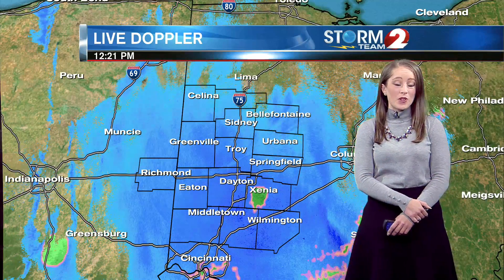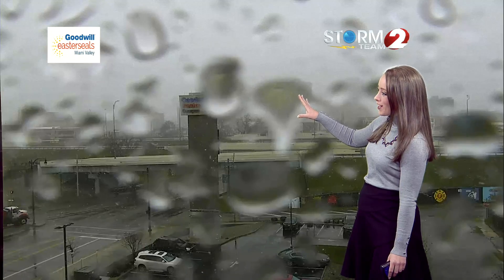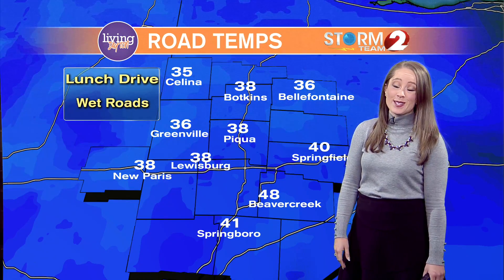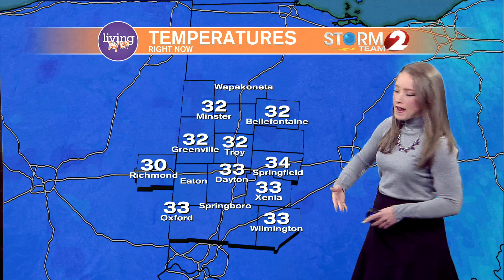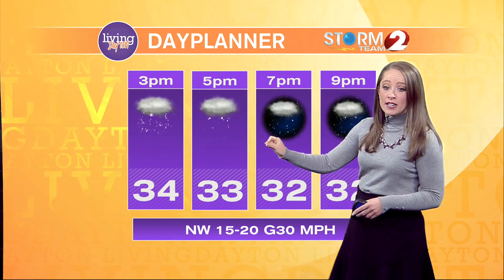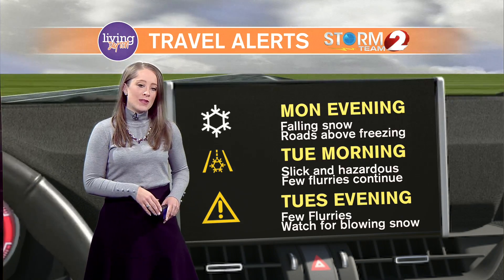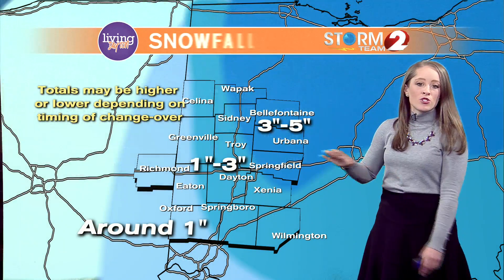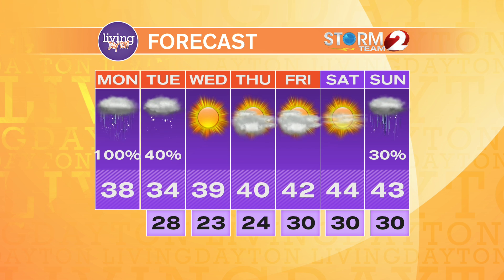Storm Team 2 Forecast Update 11-30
Snow is falling across the Miami Valley.